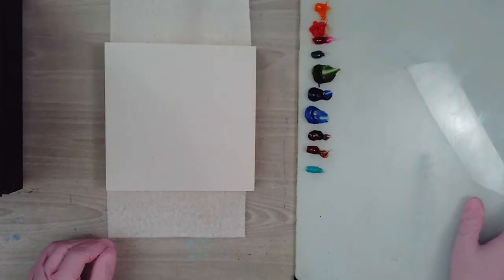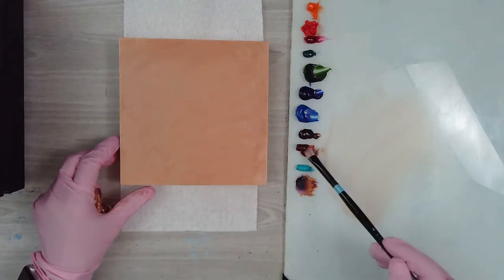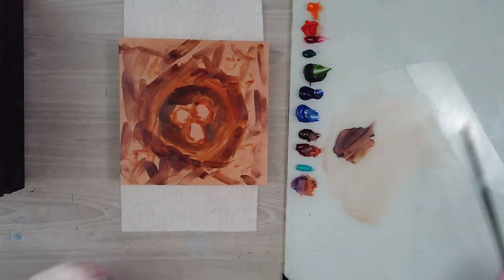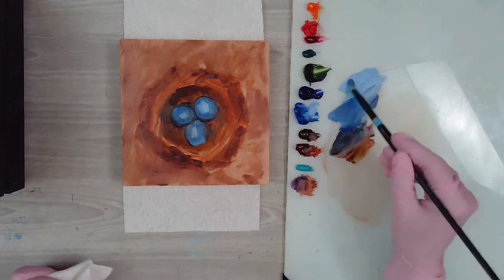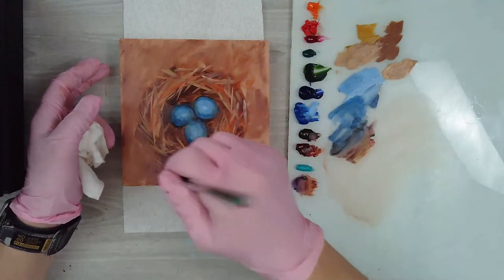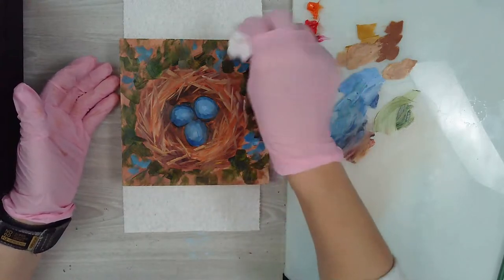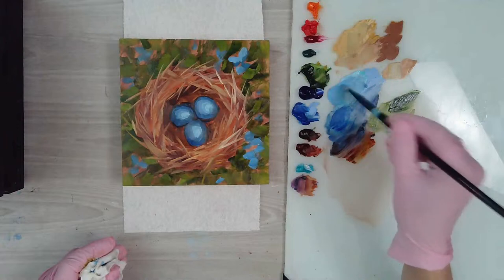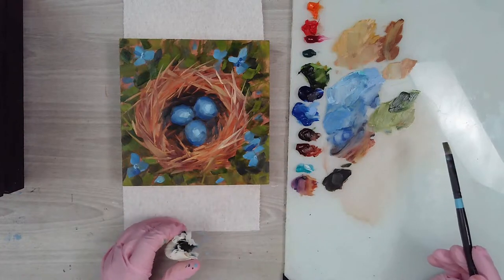How to Paint a Nest in Oil with Krista Eaton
Hi all looking forward to teaching you how to paint a nest in oil.